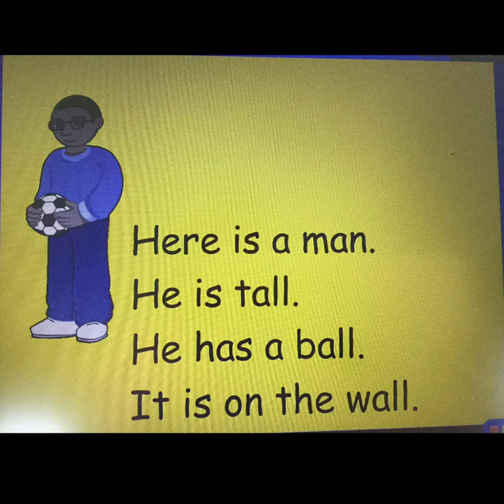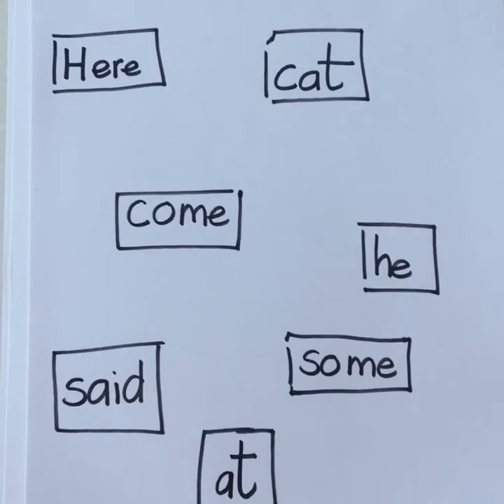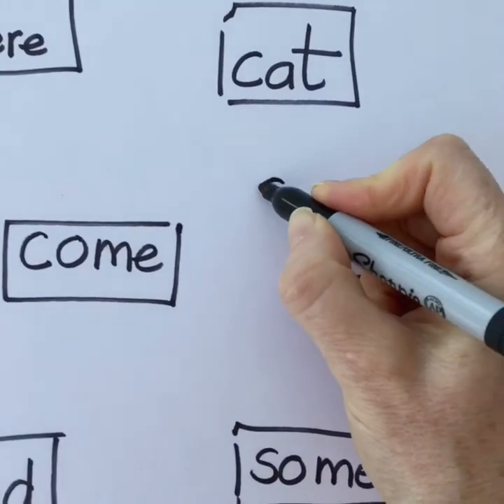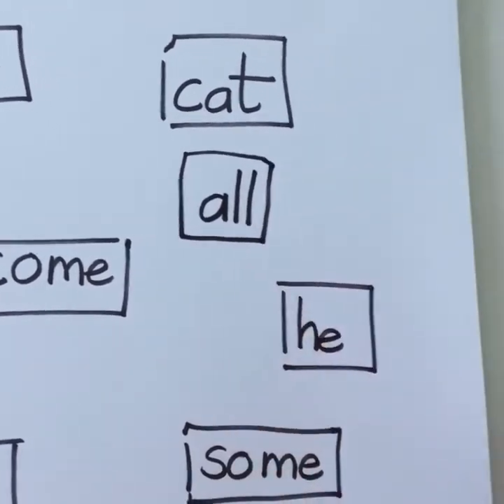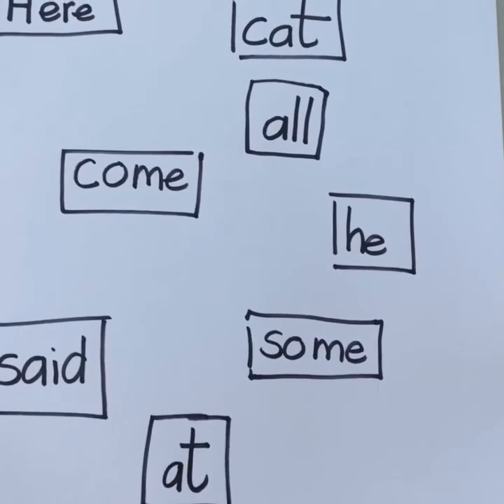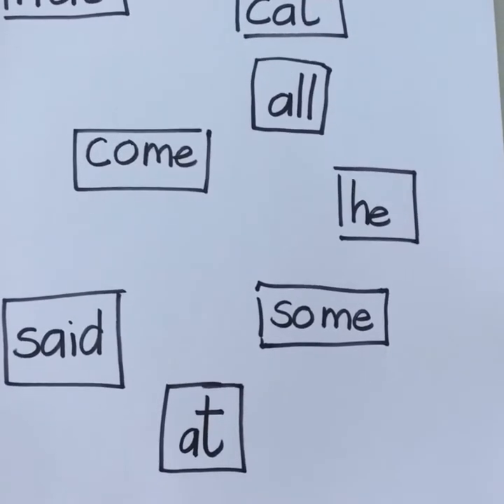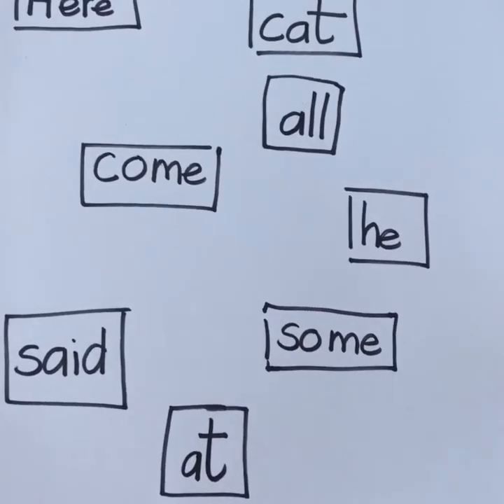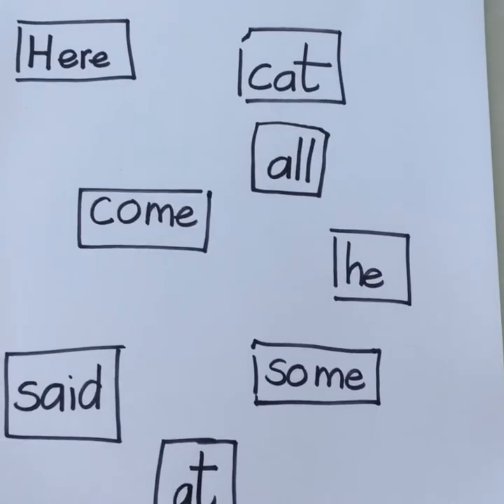Tricky word beat the clock game